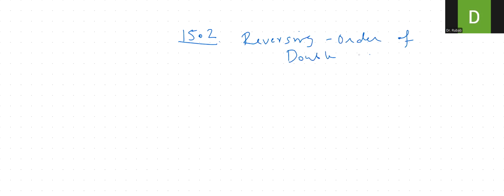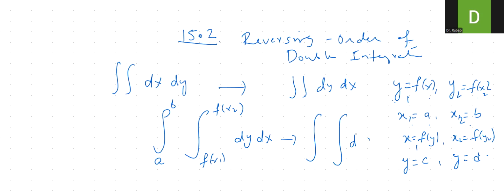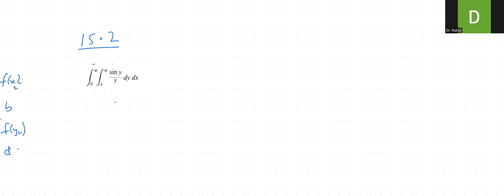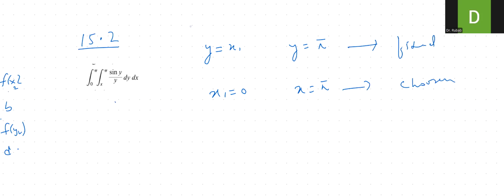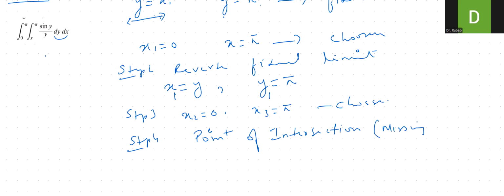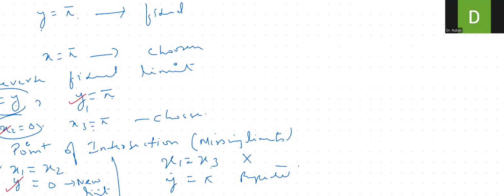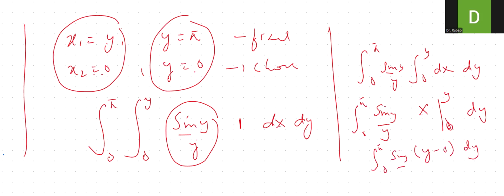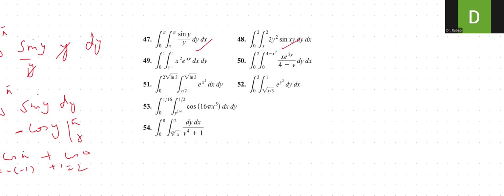Mutivaraible Calculus Reversing order of integration # exe 15.2 Thomas calculus